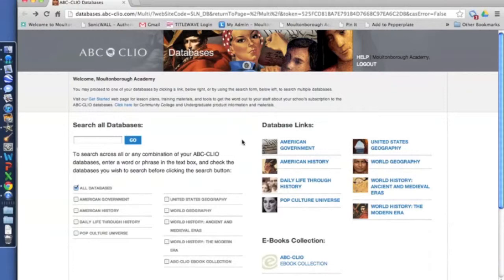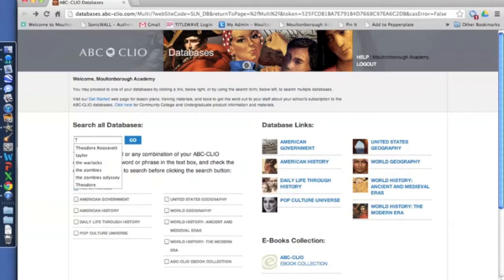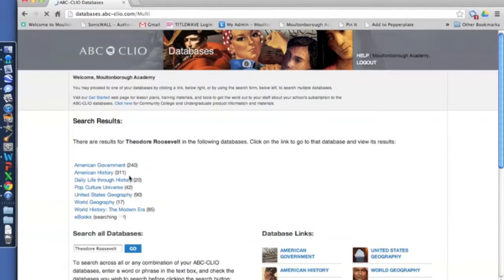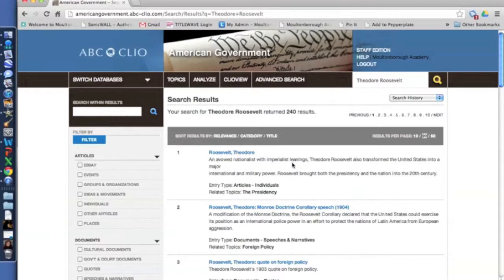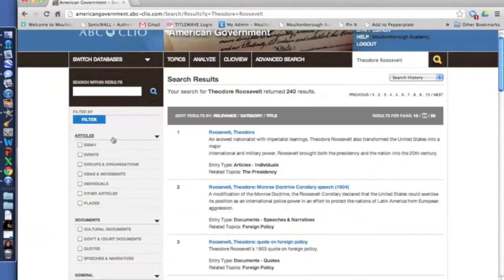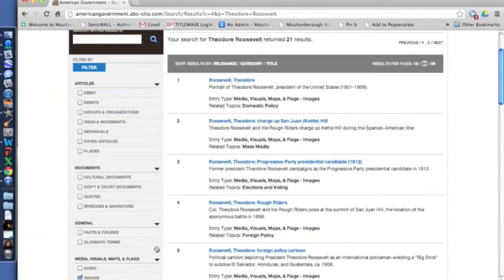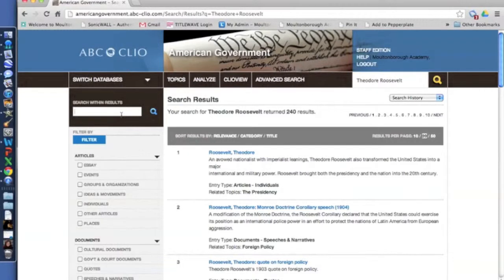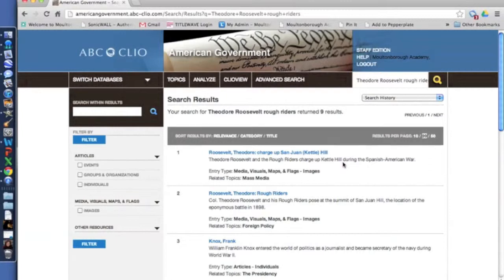2 Minute Tutorial - ABC-CLIO, Pt. 2: Filtering/Narrowing Your Results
Learn how to filter/narrow search results within ABC-CLIO.